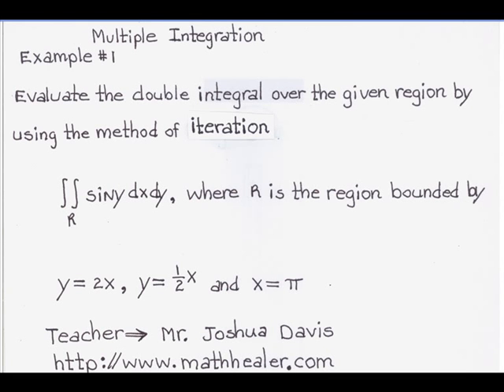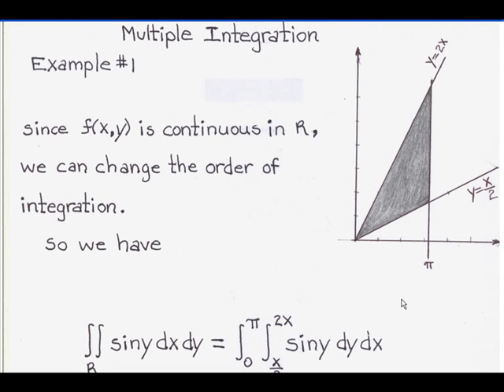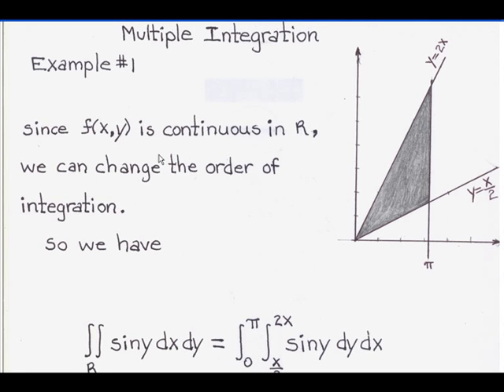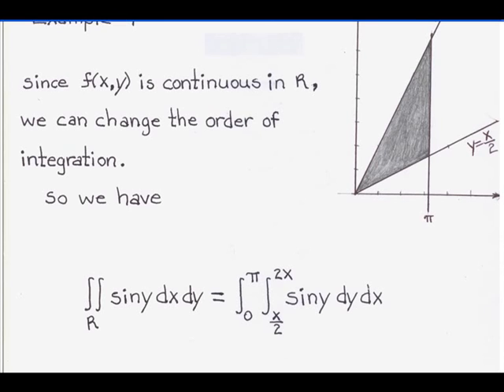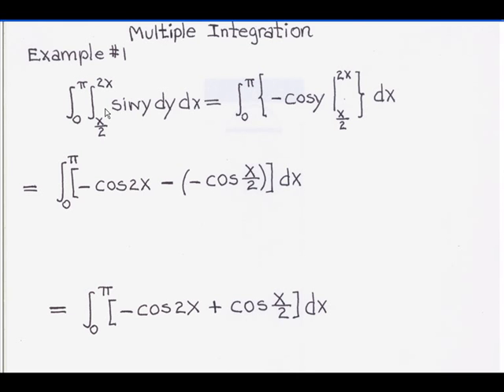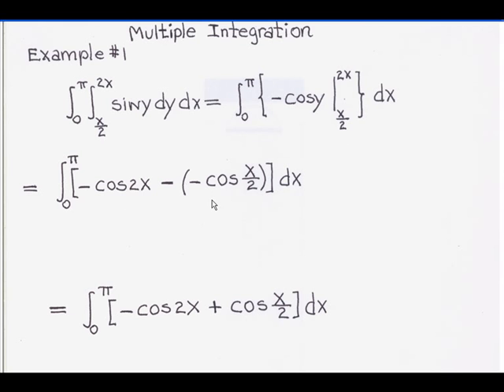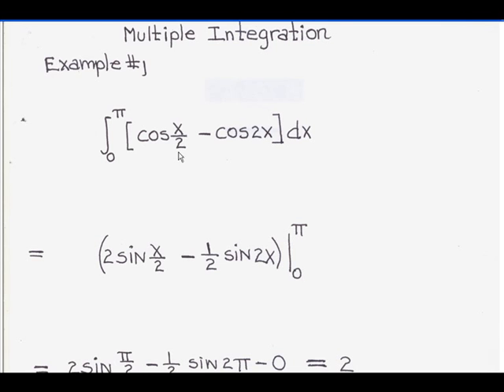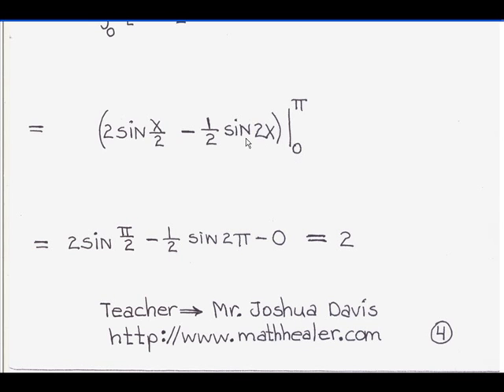Multiple Integration: Using Double Integrals- Example 1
- This video is showing you how to analyze, evaluate and calculate double integrals using the method known as iteration. This method is similar to computing partial derivatives in reverse order.  What does that mean?  We hold one variable fixed and integrate with respect to the other. If you need homework help in precalculus or calculus, you can contact the Math Healer - In addition to receiving one-to-one personalized help, you will also have access to your own private precalculus or calculus video instruction, pdf notes, and precalculus or calculus practice test site that is customized to fit your learning style.  This supplemental site enhances your learning experience and improves your retention of valuable concepts that you will use for the rest of your life. Do not wait until it is too late.